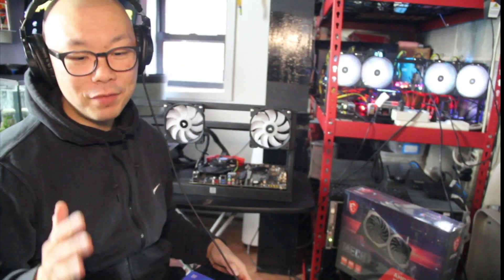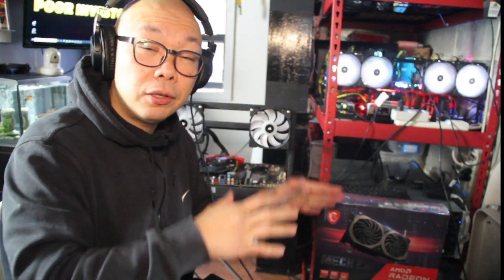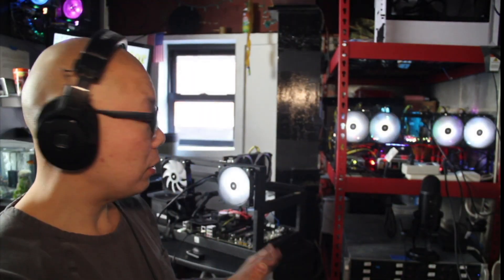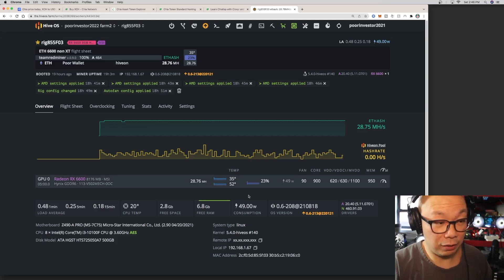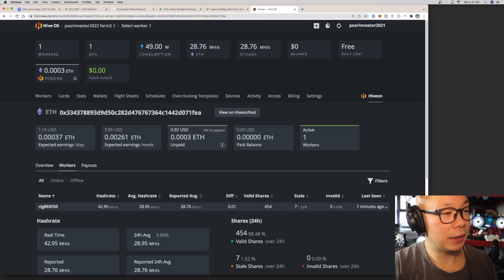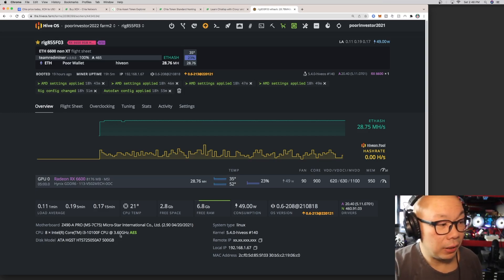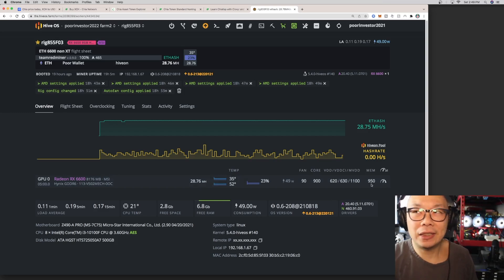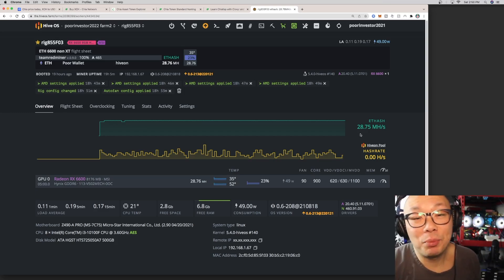MSI 6600 non XT ETH Mining 28.7 MH on HiveOS First time 2022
2:00 Hiveos settings
MSI 6600 non XT configured and running on HiveOS with a hashrate of 28.9mh mining eth Ethereum.

bc1q45fcc3y4dfvmkwcqeg5jvnet6vpnrtzmjkwdmg
0xEfb91409a63468C715a89af9C799994eadd709EA
xch1j80kys5nhnqxt5262p7krptgzfac0gavf2sx7ts42uxzypz90qnsts6696